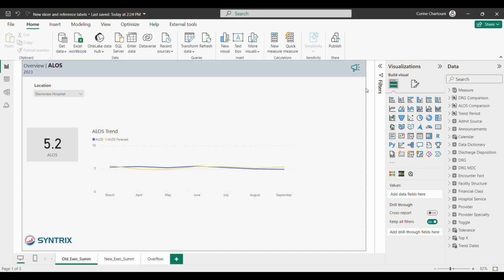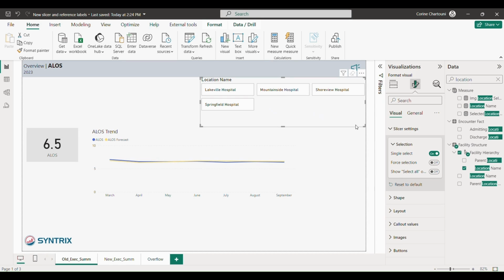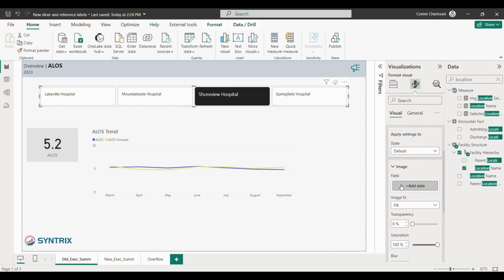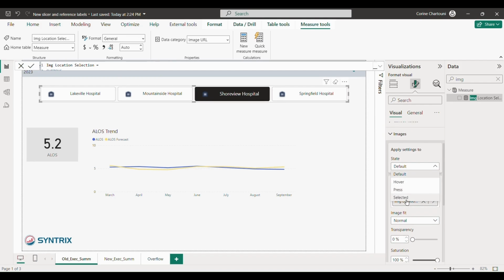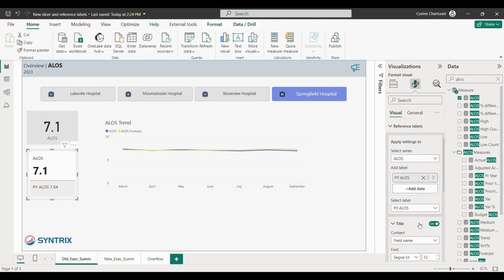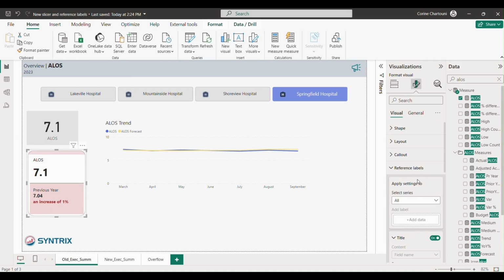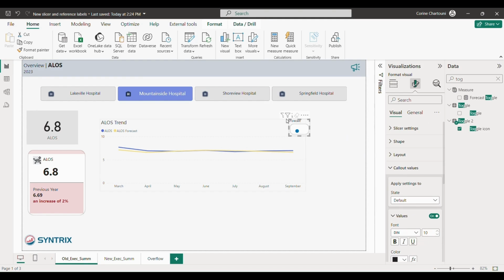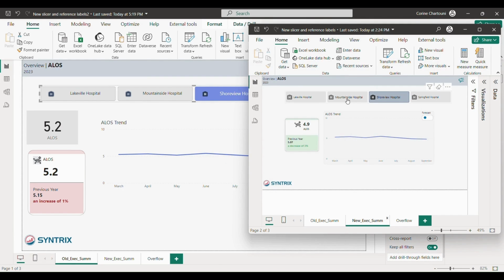Using the New Slicer Button & Reference Labels in Power BI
Join Corine today as she provides a comprehensive walkthrough of the latest Power BI release. Explore the functionality of the new slicer button and reference label, enhancing your report pages with increased interactivity. Stay informed and elevate your data visualization skills.